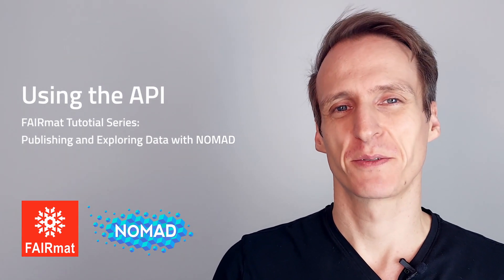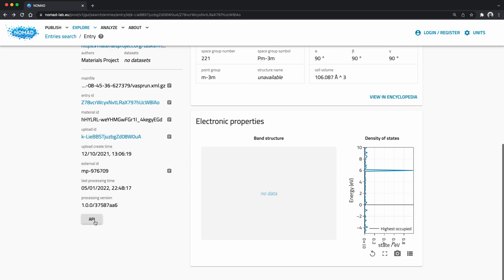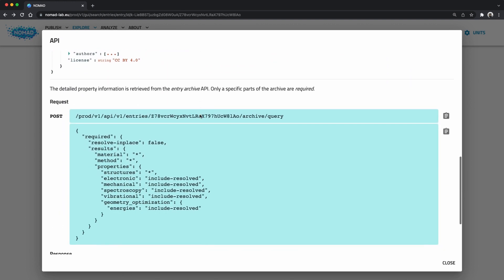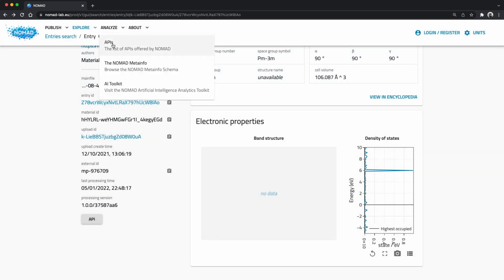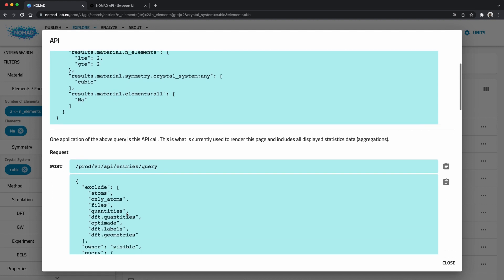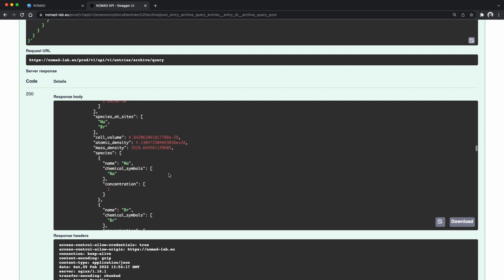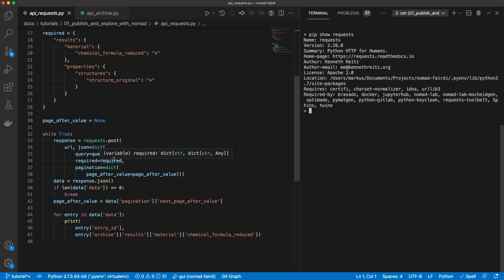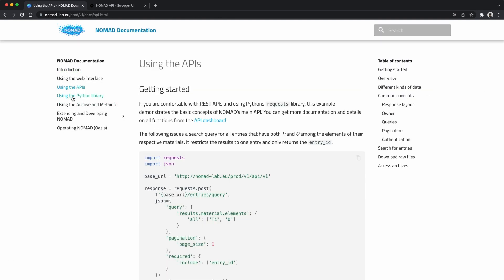FAIRmat tutorials 1: Using NOMAD's API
This is one part of our first set of tutorials "Publishing and Exploring Data with NOMAD"
and is part of the FAIRmat tutorial series.

Exercises:
- Use the GET /entry/entry_id directly in your browser!
- Use the POST /entry/entry_id/archive/query endpoint in the dashboard!
- Modify archive required query based on what you learned from the "Processed data" tab
in the web-based search interface!
- Use the POST /entry/query endpoint to execute a search, explore different queries with the help
of the search interface in the web-based interface!
- Authenticate in the API dashboard and perform a search with owner=user to see you own data! If you used the NOMAD test installation for uploading data, the base-url of the API (and dashboard) would be
- Write a small python script to access the API with requests!
- Install the NOMAD Python package and use it to access the Archive